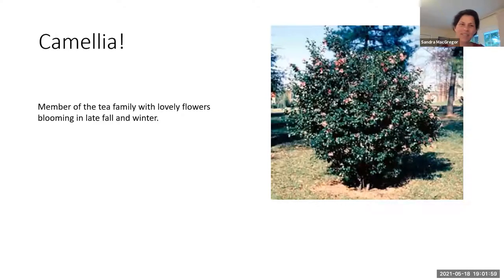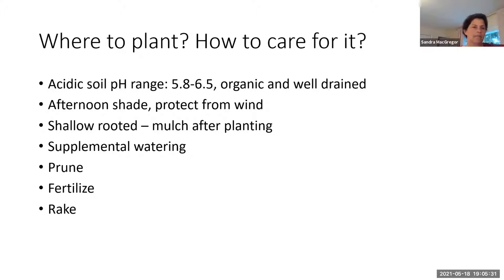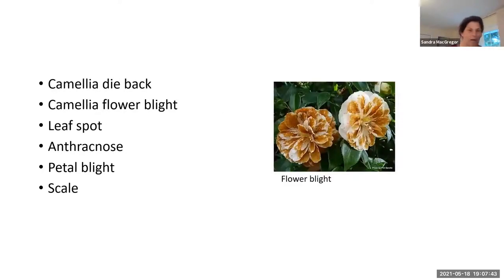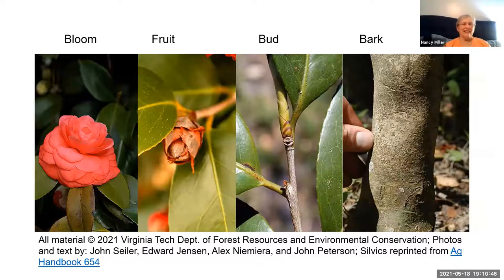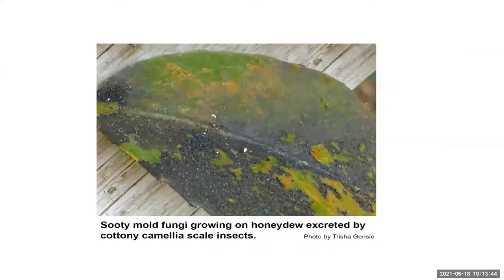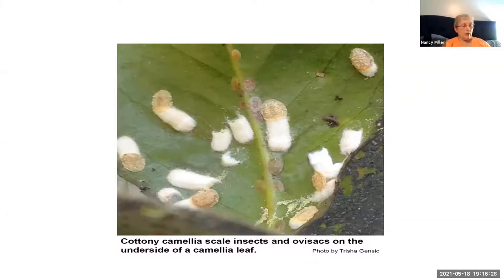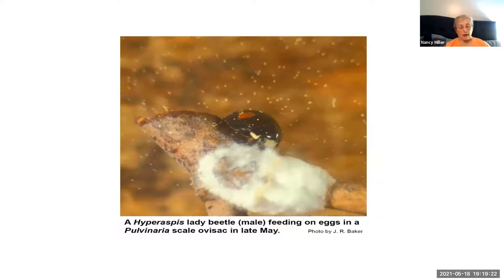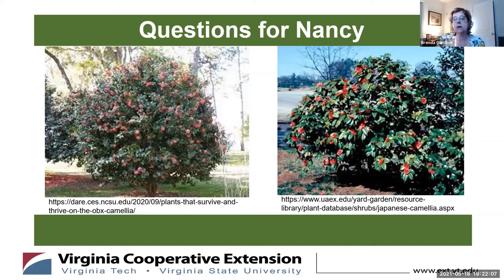Landscape Plants: Camellia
Master Gardeners educate and provide scientific horticultural information to the public. Fairfax County Master Gardeners and Green Spring Master Gardeners are partners with Virginia Cooperative Extension, Virginia Tech, and Virginia State University.

Co